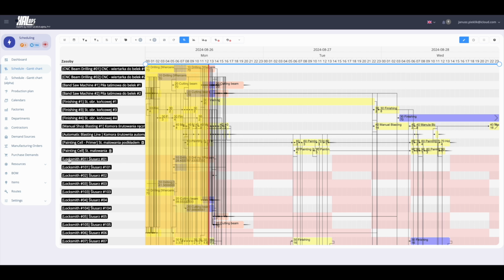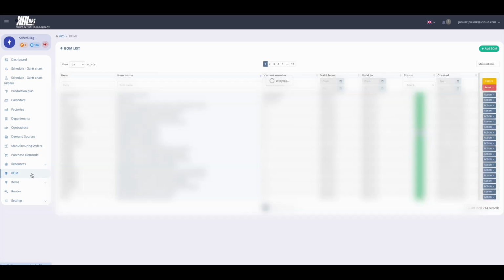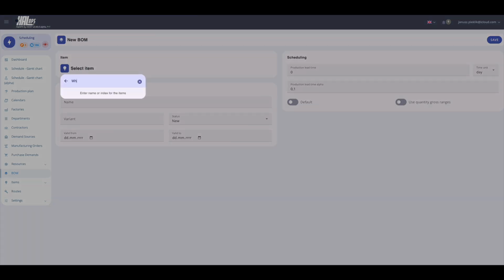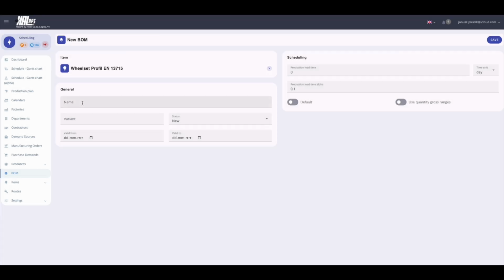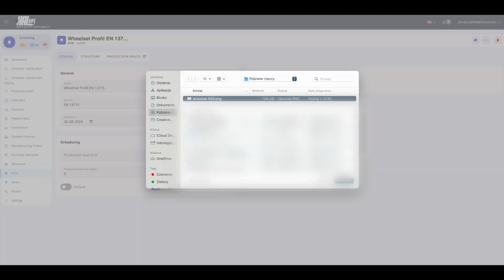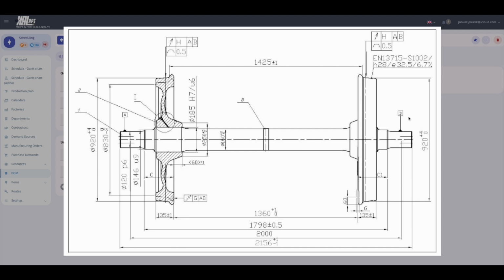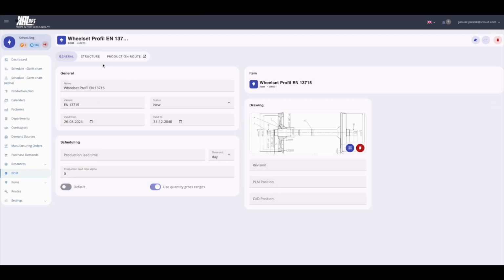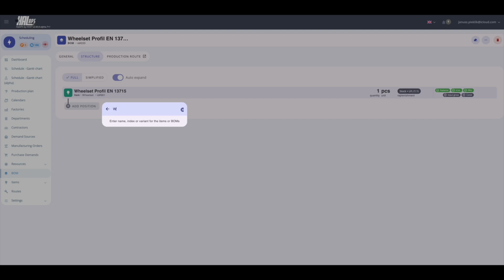Adding BOMs Made Easy: HAL APS Guide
In this video I will demonstrate how to add a BOM. Select BOM in the menu and click add.

Let's define a railway wheel set with the EN 13715 profile.
Generally, information about BOMs is transferred from the ERP, PLM or PDM system.
Give your BOM a name, describe the variant and inform HAL from when the new revision is to be effective. Then click the save button.
HAL APS allows you to define flat and multi-level hierarchical BOMs and recipes. It is interested in information about the BOM 100% coming from SBOM, Super BOM, mBOM or eBOM.
If the BOM concerns a structure or assembly, you can supplement it with a drawing.
Let's inform HAL about what is needed to produce a given item. In our case, the wheel set consists of two wheels and one axle. Both the wheels and the axle, as semi-finished products, need materials from which they will be made.
In the case of DDMRP, a disconnection point may appear in the BOM, as part of strategic inventory positioning. Consumption may also be constant. Substitutes can be placed in the BOM. Don't forget to activate the BOM.